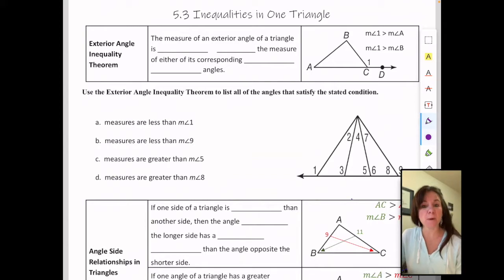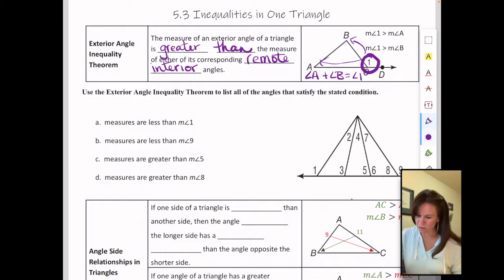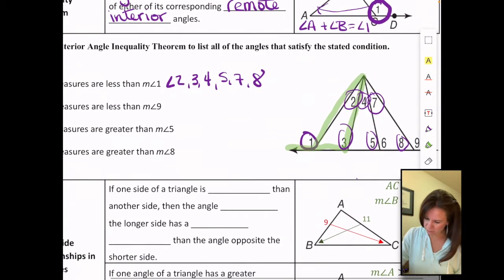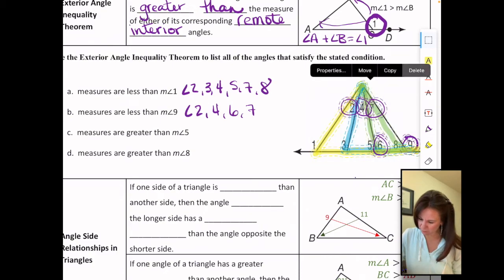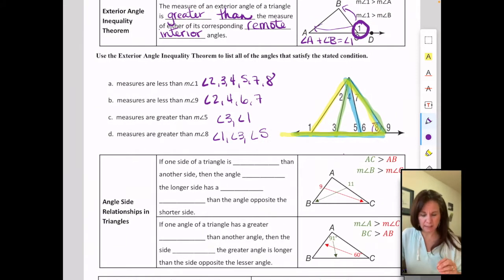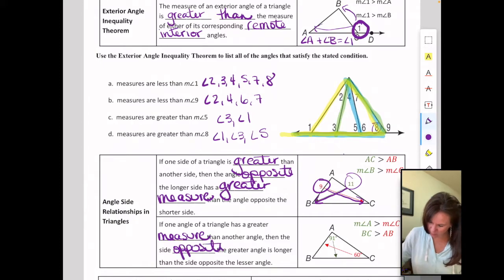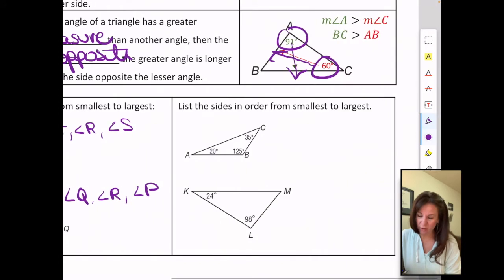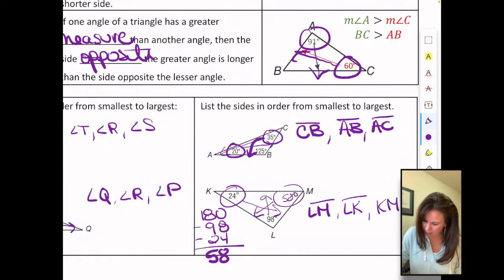5 3 Inequalities in One Triangle